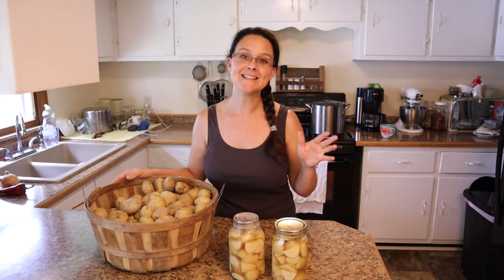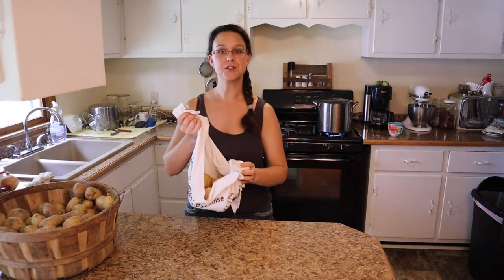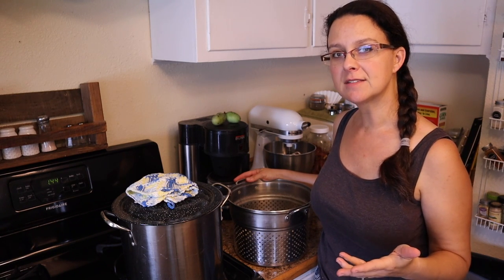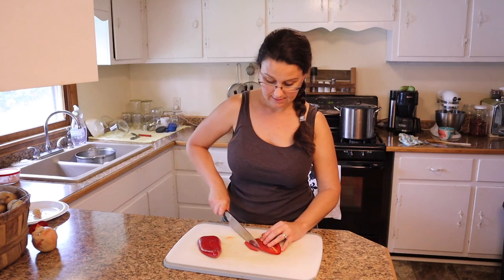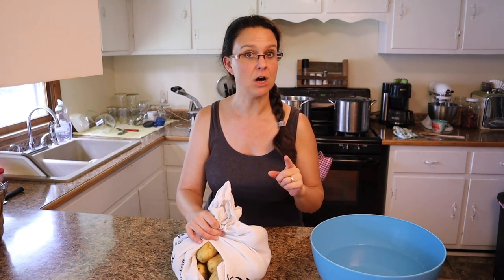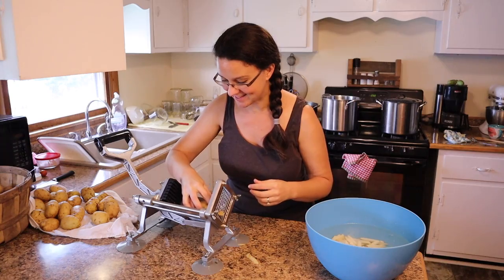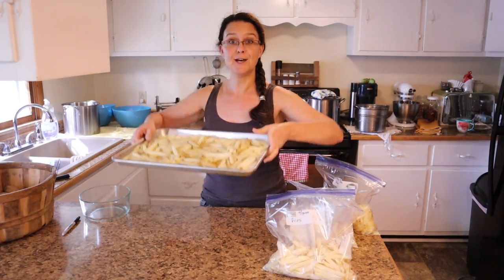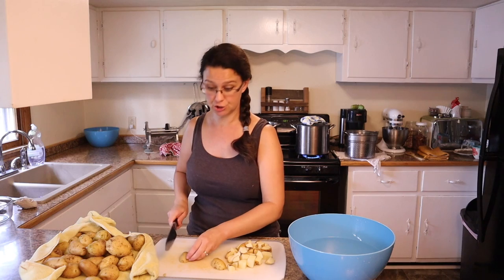Our Homegrown POTATOES are Going in the FREEZER!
Sarah is still going strong with preserving!  Today she turns her attention back to potatoes.  She has 3 potato preserving projects for the freezer.  O'Brien potatoes, French fries, and roasting potatoes.

To see the woven ground cover we use in our garden check out

Etsy Shop